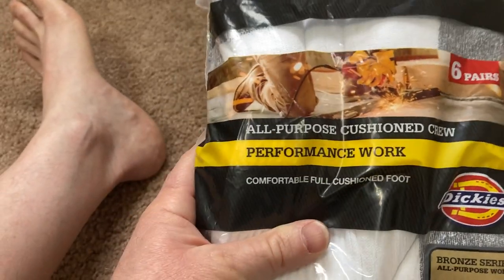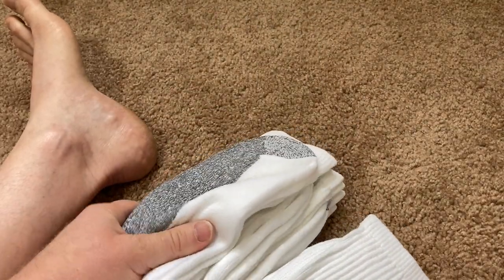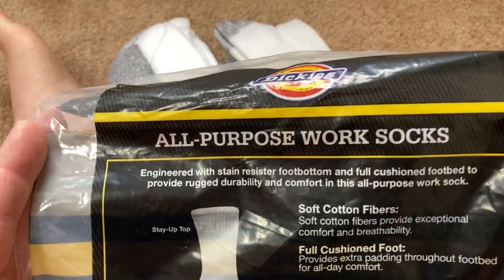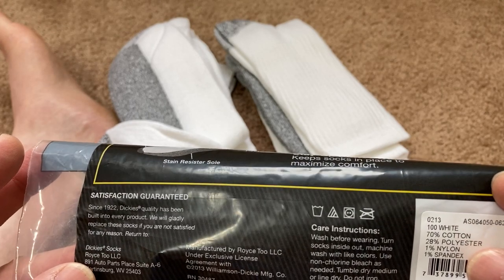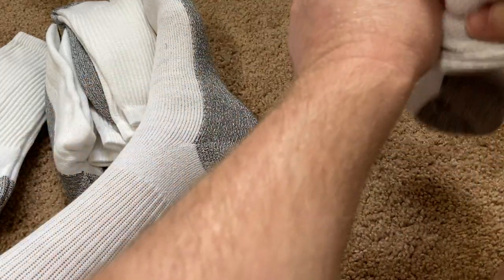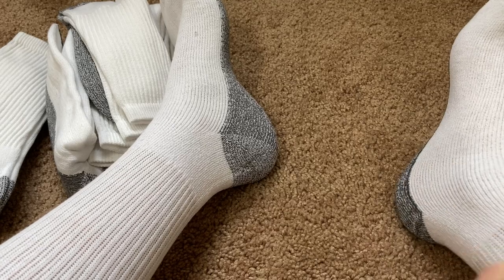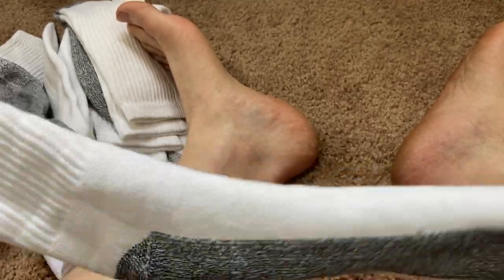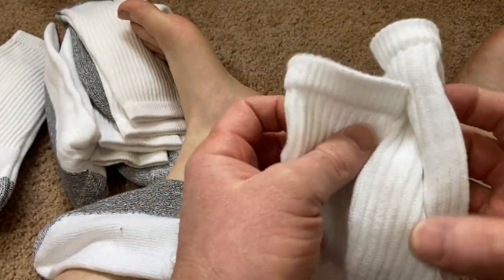Dickies Men's All-Purpose Work Stain Resister Crew Socks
In this video I talk about some Dickies Work Socks. These are pretty good and you can definitely tell they are thicker than just regular socks. I hope this is helpful.

These are the socks on amazon